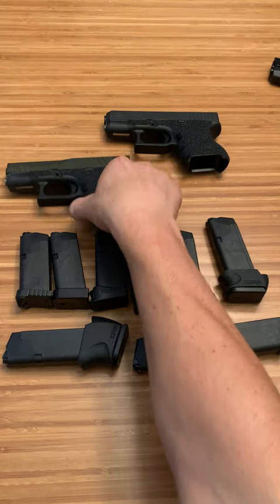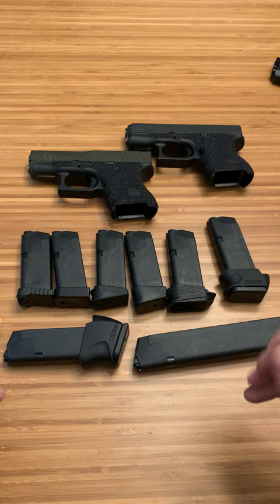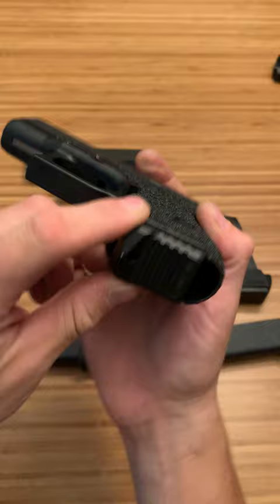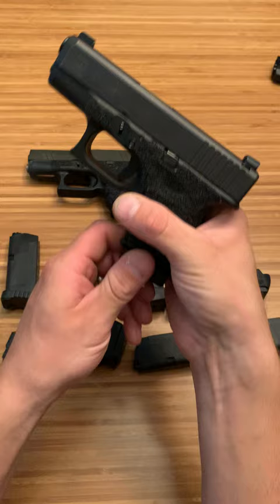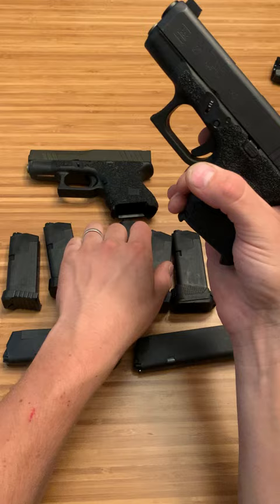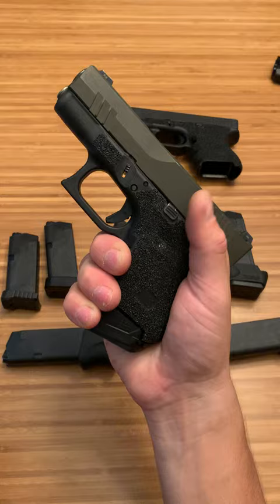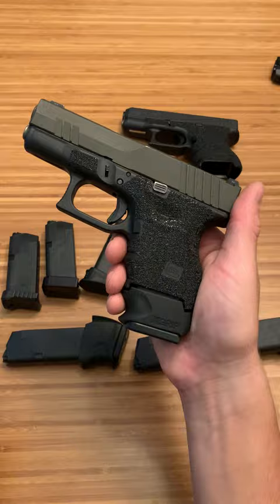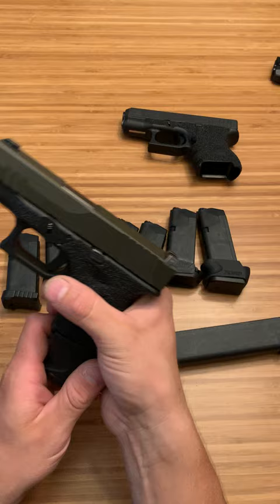Glock 27 Magazine & Baseplate Options